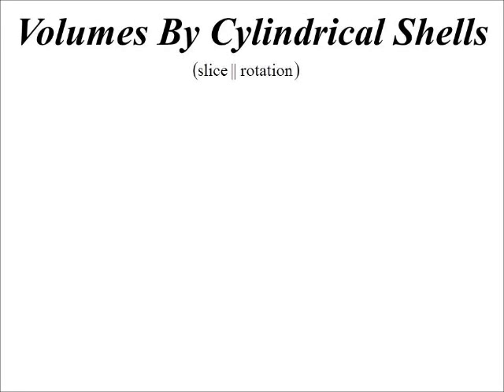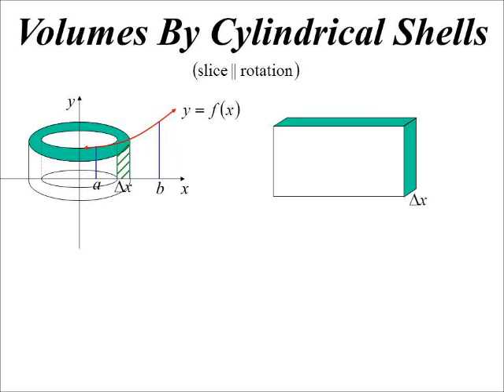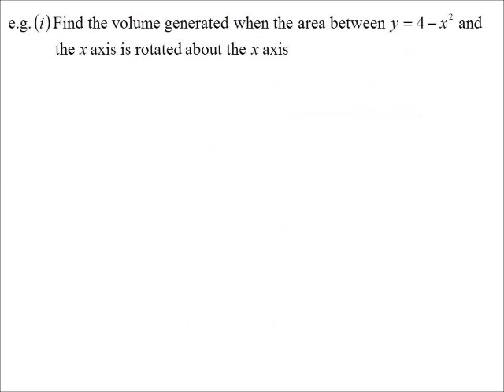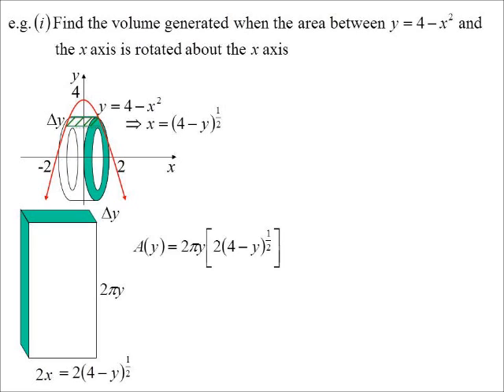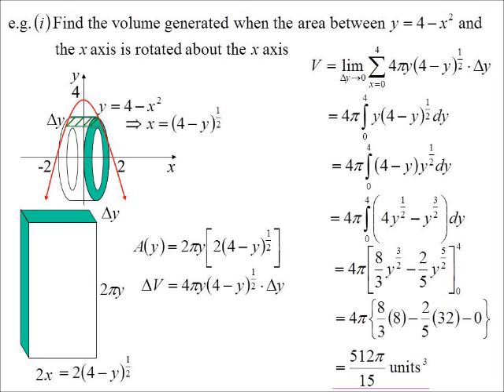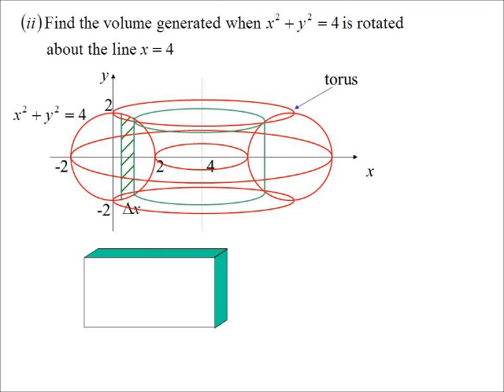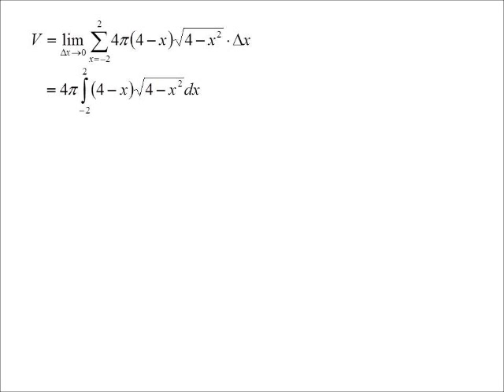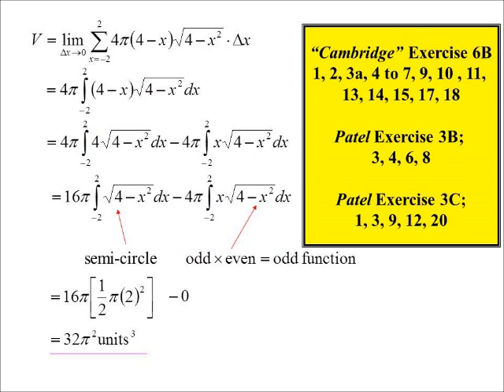12X2 T05 02 cylindrical shells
Finding volumes by taking the slice parallel to the axis of rotation.